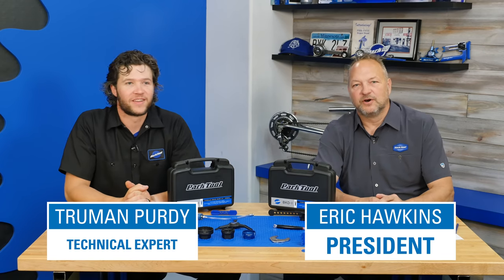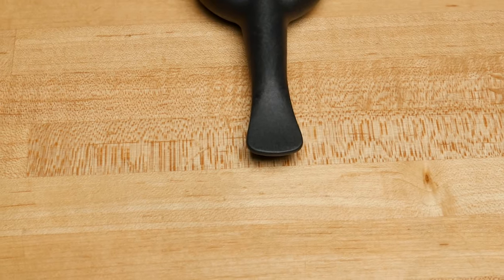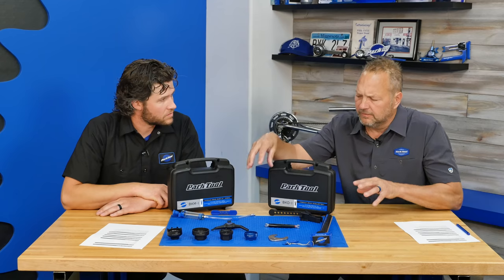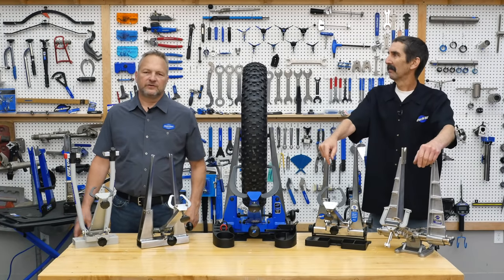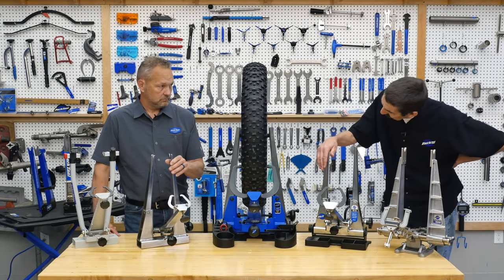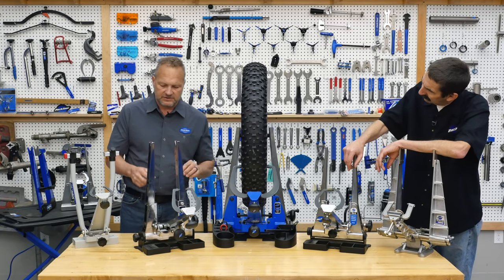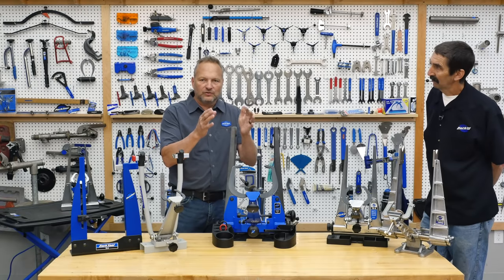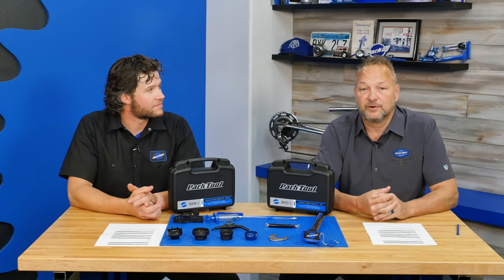New in Blue Episode 5 | New Tools for Summer 2020 + Park Tool's History of Truing Stands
New tool alert! Join Chief Mechanic Eric Hawkins and Technical Expert Truman Purdy as they cover the latest gear from Park Tool and keep you up-to-date with everything new (and old) in blue. In this episode, we introduce all-new lockring tools, an electric bike tool, a new double-ended spoke wrench, a dummy fork as well as our new brake bleed kits for both mineral and D.O.T. fluids. Eric is also joined by Park Tool Director of Education, Calvin Jones, to walk through Park Tool's history with the truing stand.

More info on all new products on our New Products

• BKD-1 Hydraulic Brake Bleed Kit - D.O.T.
• BKM-1 Hydraulic Brake Bleed Kit - Mineral
• DF-1 Dummy Fork
• EWS-1 Bicycle Electronic Shift Tool
• LRT-1 Lockring Tool
• LRT-2 Lockring Tool
• LRT-3 Lockring Tool
• LRT-4 Lockring Tool
• OM-2 Benchtop Overhaul Mat
• SW-9 Double-Ended Spoke Wrench
• TWB-36 36mm Crow Foot